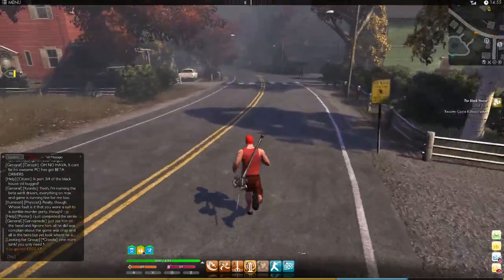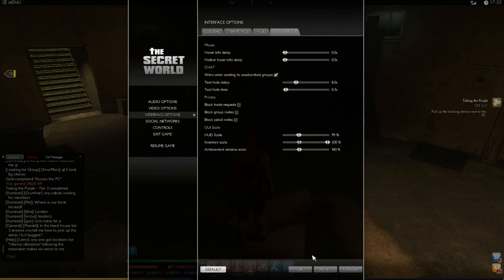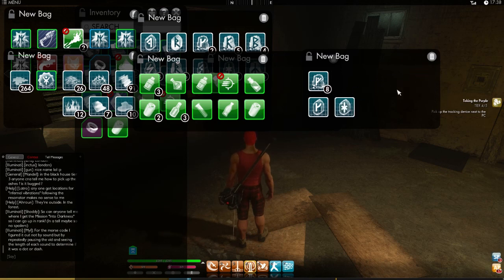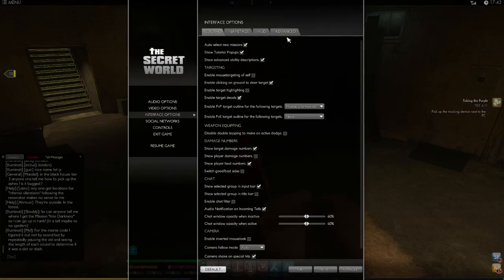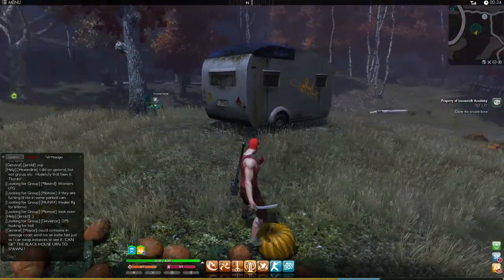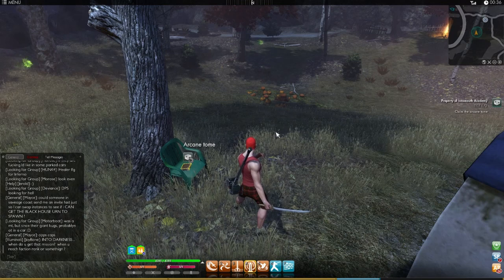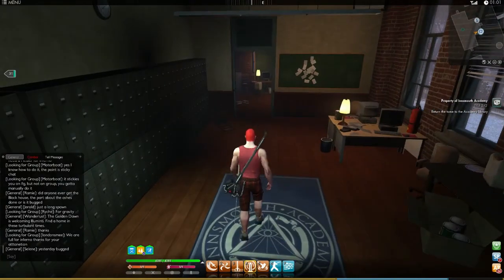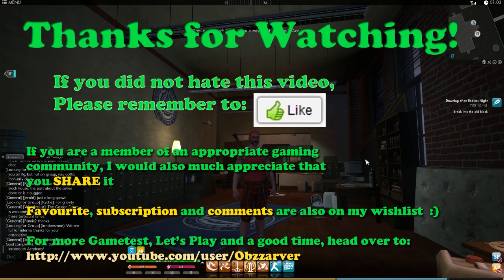Zzar Play TSW #1 - Beginner tips on synergy build, servers, leveling etc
Hey guys :)
I could not drop the game after beta, so I decided to keep making some videos on it.
In this first one we're talking about and illustrating some usefull tips for new players, talking about synergy and the one-server mechanic and generally some impressions from the early access days.

This is a series that is sort of Let's Play, and than not really.
It is the follow up from all the beta coverage videos I did on the Seceret World, and so this one will come out regularely whenever I have something about the game to share :)

Please like/share/sub/fav/comment if you enjoyed the video :)